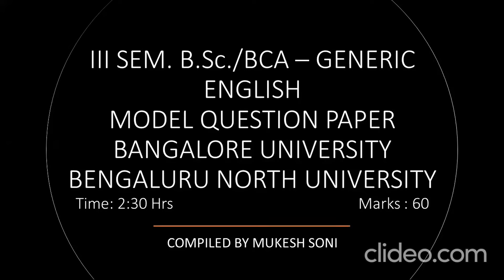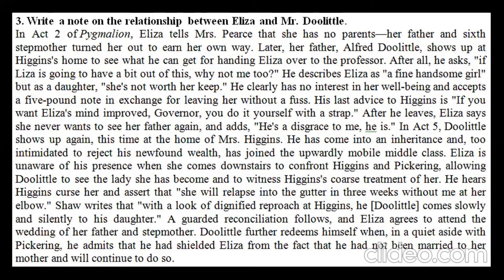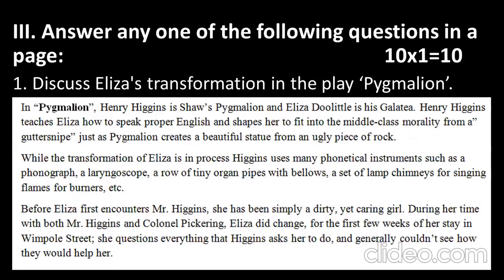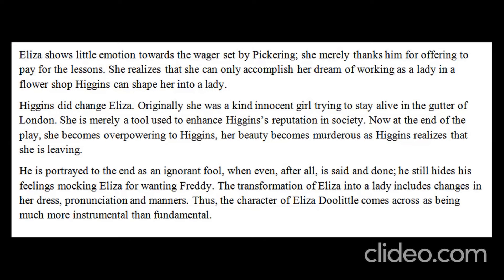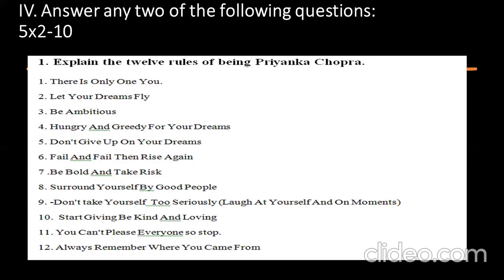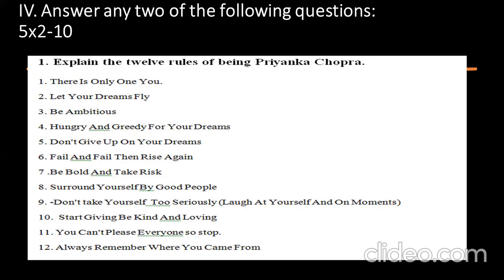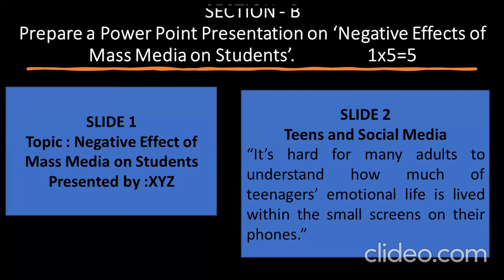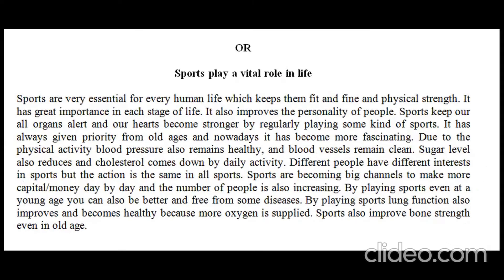3rd Sem. BCA/B.Sc.English Model Question Paper- BU/BNU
solved model question paper - 3rd sem . BCA/B.Sc.- BU/BNU